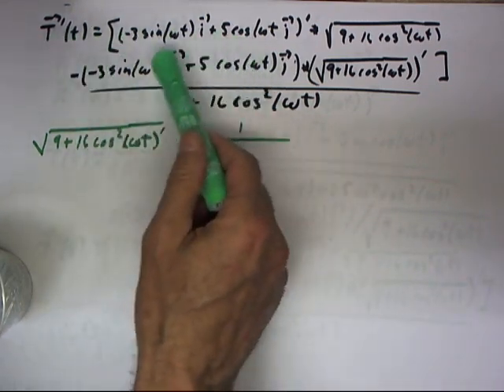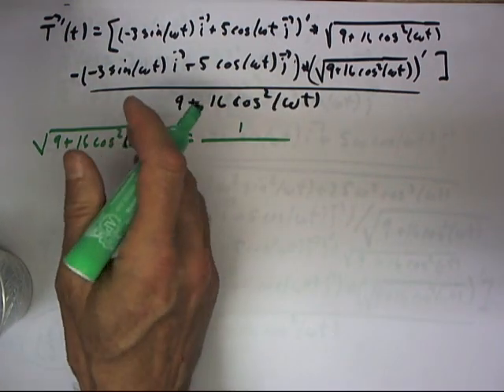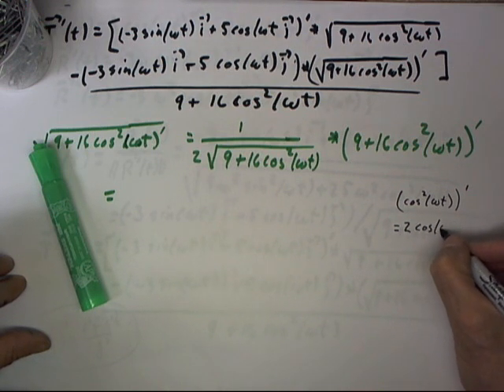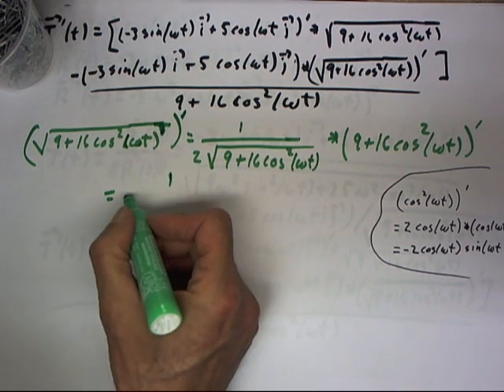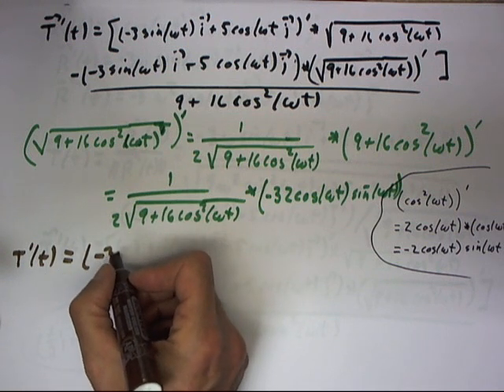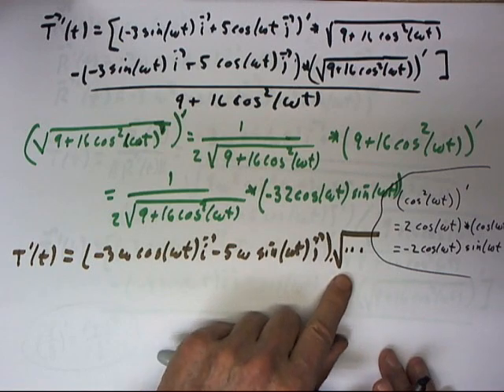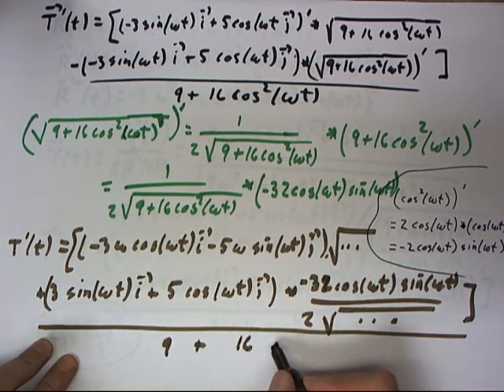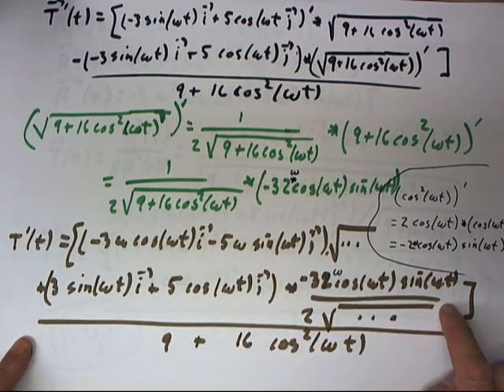dagmult1039_calculating_unit_tangent_and_unit_normal_vectors_for_specific_vector_function_b__7